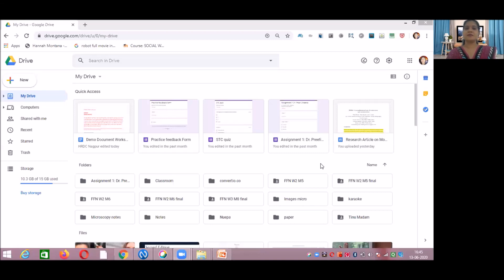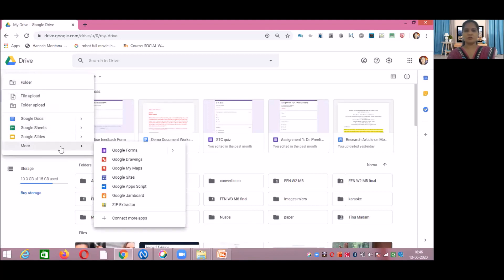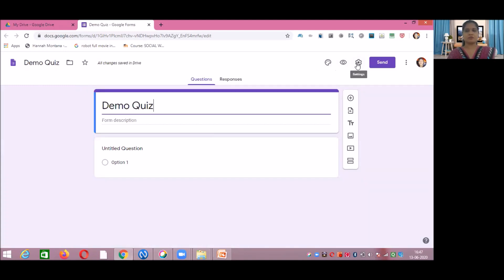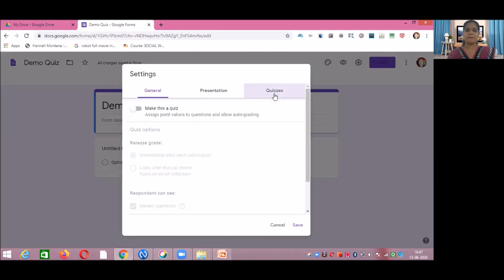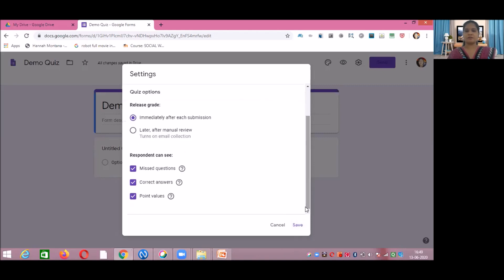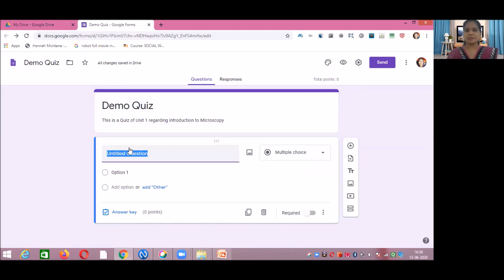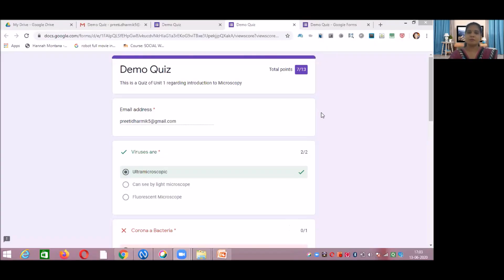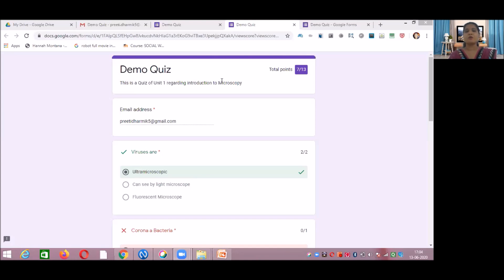Online Quiz making using Google Form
Dr. Preeti Dharmik: UGC HRDC RTMNU, Nagpur